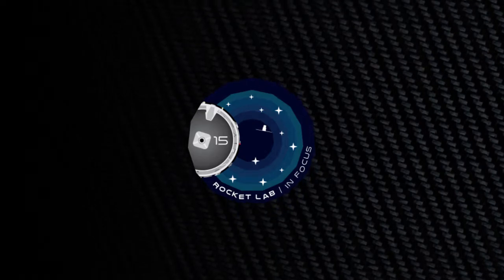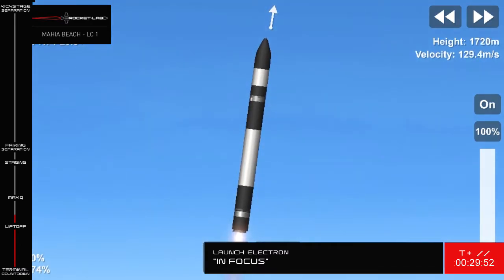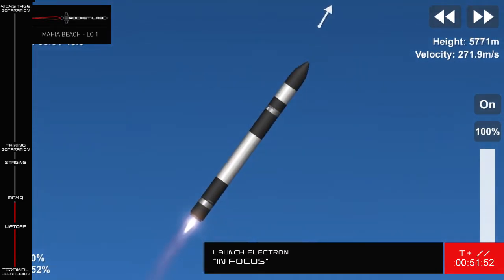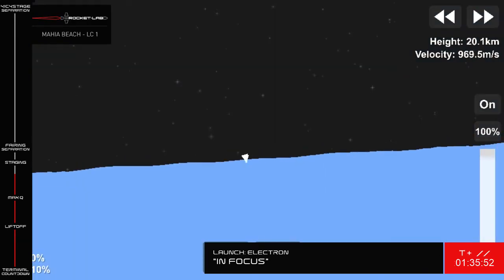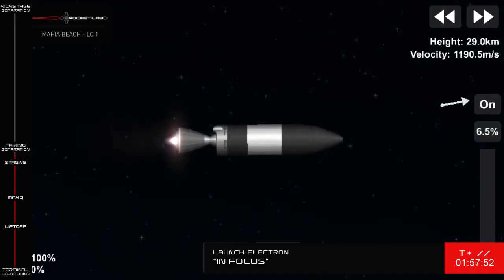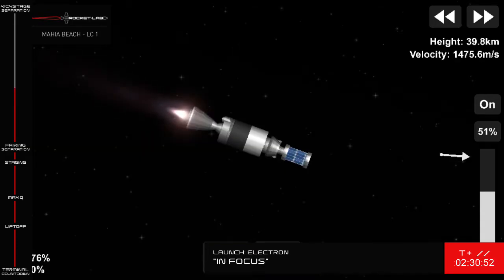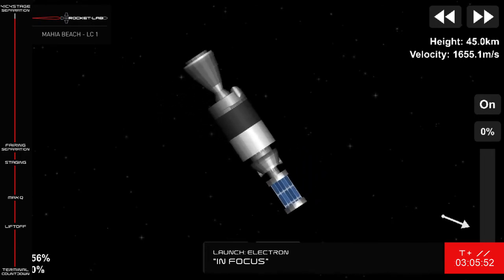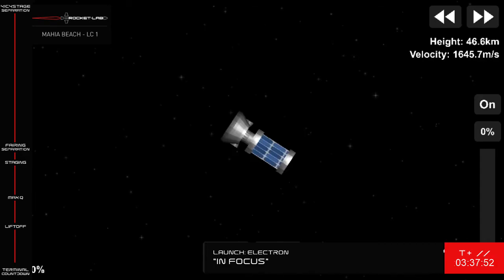Rocket Lab - In Focus Launch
Electron (E.v 3.1) SpaceflightX design, launch satellite from Launch Complex 1A, Mahia Beach, New Zealand.